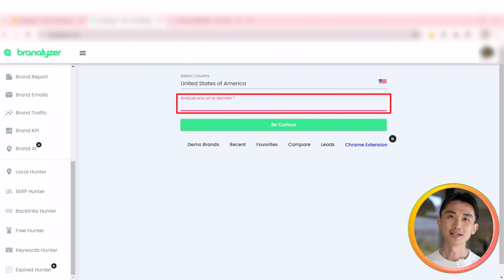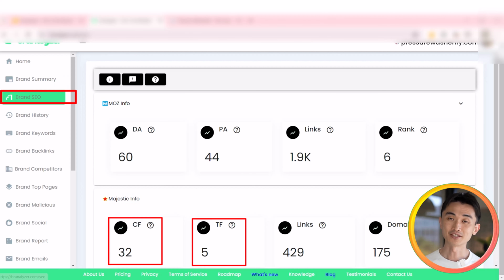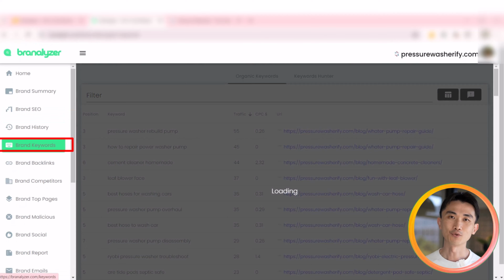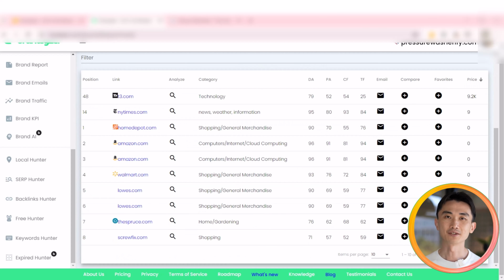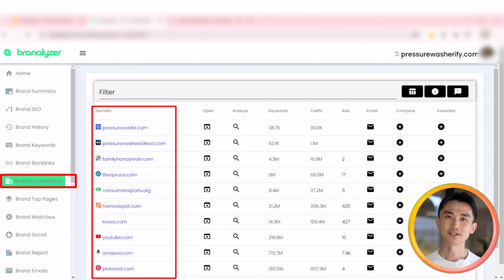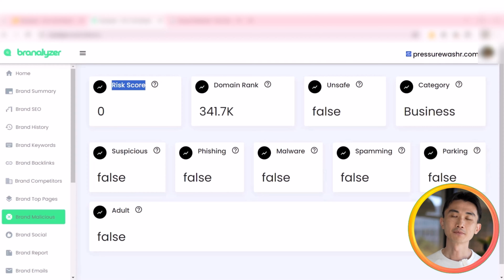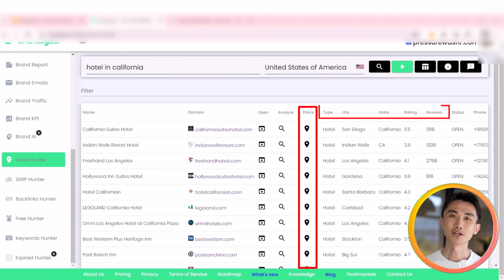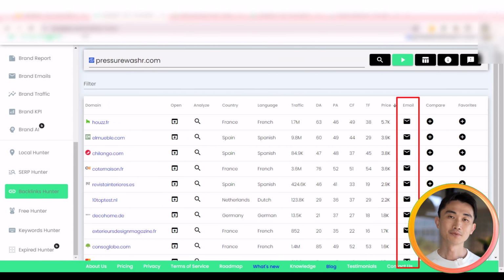Branalyzer Review With Tutorial || Ahrefs & Semrush Alternative || Branalyzer Lifetime Deal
Welcome to my in-depth review and tutorial of Branalyzer, the ultimate Ahrefs and Semrush alternative! 🚀

In this video, I’ll walk you through Branalyzer – an AI-powered, all-in-one brand analysis tool that provides powerful insights into SEO, backlinks, competitors, and much more. Whether you're a marketer, freelancer, small business owner, or agency, Branalyzer helps you track your brand’s online presence while saving you from spending big on other tools.

📊 Branalyzer Features:

✅ Brand Summary: Gain insights into your industry, country, employees, and more.
✅ SEO & Backlinks: Monitor your website’s backlinks, referring domains, and SEO performance.
✅ Business KPIs: Track traffic, conversion rates, average order values, and revenue estimates.
✅ Competitor Analysis: Stay ahead by understanding your competitors’ strategies, rankings, and keywords.
✅ Brand Emails: Instantly find professional emails for outreach and link-building.
✅ Social Media Metrics: Check brand usernames and performance on 100+ social platforms.

💡 In this tutorial, I'll show you how to use Branalyzer effectively to analyze your brand and competitors, plus how to get the most out of the features for SEO, competitor research, and brand monitoring.

Why Branalyzer?

Branalyzer offers a lifetime deal on AppSumo, making it an affordable alternative to Ahrefs, Semrush, and Similarweb. You’ll get all these premium features for a one-time payment, making it perfect for entrepreneurs, digital marketers, and agencies looking to stay competitive without breaking the bank.

🎯 Topics Covered:

👍 What is Branalyzer?
👍 Branalyzer review & pricing
👍 Branalyzer lifetime deal details
👍 Branalyzer vs Ahrefs & Semrush comparison
👍 Step-by-step tutorial on how to use Branalyzer for SEO, backlinks, and competitor analysis

📢 Don’t Miss Out on this limited-time AppSumo lifetime deal for Branalyzer! Get full access to this robust tool and enhance your brand’s digital strategy today!

👉 Exclusive Lifetime Deal:

Get Katteb on AppSumo with a lifetime deal and a 60-day money-back guarantee. Don’t miss out on this opportunity to enhance your AI Writing toolkit!

🔥 Grab the Branalyzer Lifetime Deal Here!